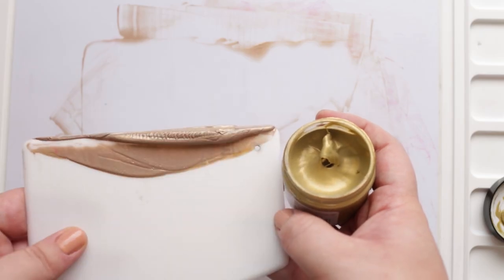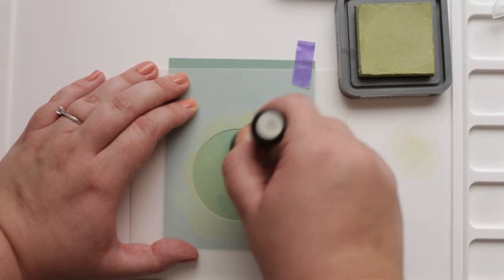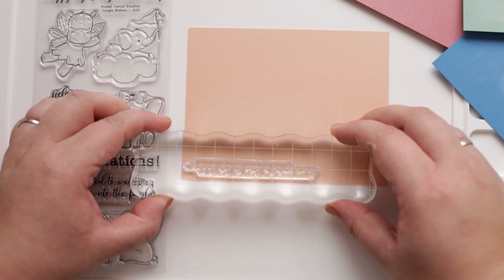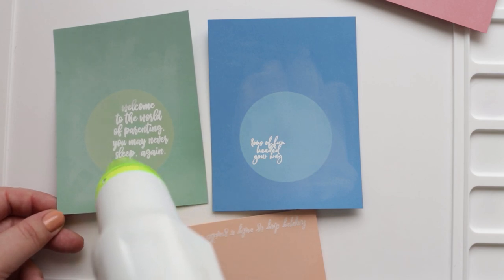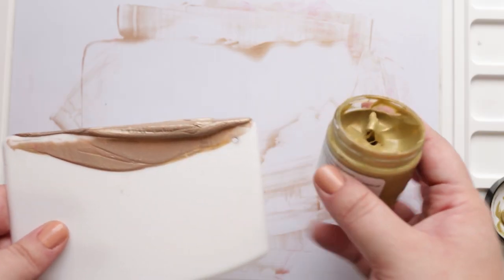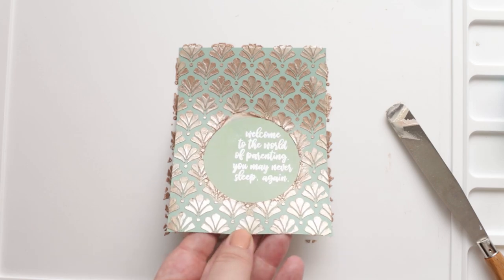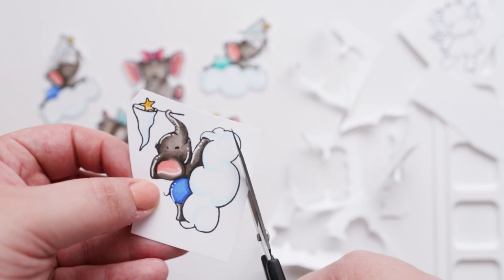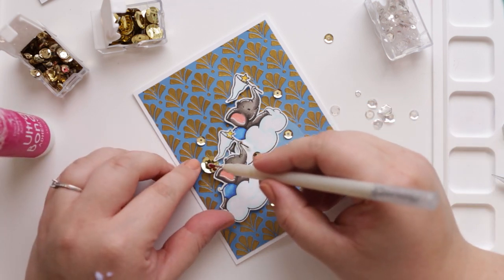Create Custom Deco Foil Metallix Colors for Beautiful Cardmaking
Hello everyone, It's Mona here, in this video I am going to show you how I  mixed rose gold and platinum colors using iCraft Decofoil Metallix Gel and Stencil Pal. This week we have a collaboration with Picket Fence Studios and MISTI, and I will show you an easy video tutorial with their products.

If you want to skip the coloring process click here: 09:26

• Gina K. Designs Permanent Adhesive Dot Runner

• Gina K. Designs Permanent Adhesive Dot Runner Refills, 2 pack

• Gina K. Designs Foam Squares White (320 squares)

• Ranger Ink - Tim Holtz - Distress Ink Pads - Mini - Picked Raspberry

• Ranger Ink - Tim Holtz - Distress Oxides Ink Pads - Tattered Rose

• Ranger Ink - Tim Holtz - Distress Oxides Ink Pads - Old Paper

• Ranger Ink - Tim Holtz - Distress Oxides Ink Pads - Tumbled Glass

• Little Things From Lucy's Cards ICE CRYSTAL Sequin Shaker Mix LB161

Deco Foil®️ products are made from highest quality materials. We are supporters of original art and we pride ourselves in our creative designs.